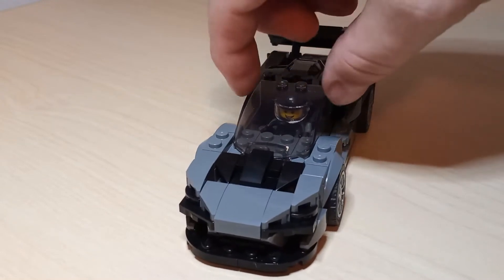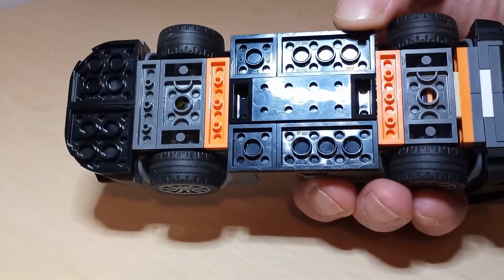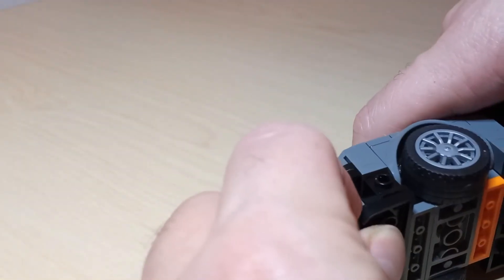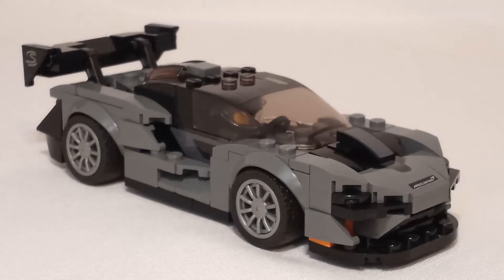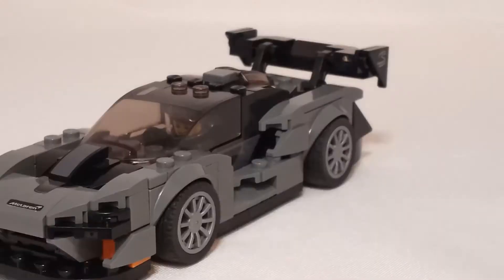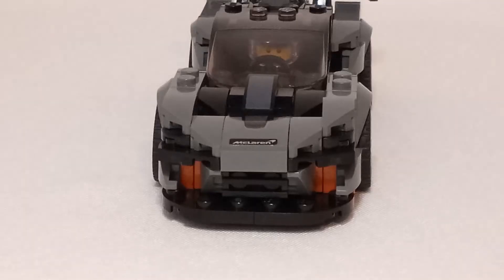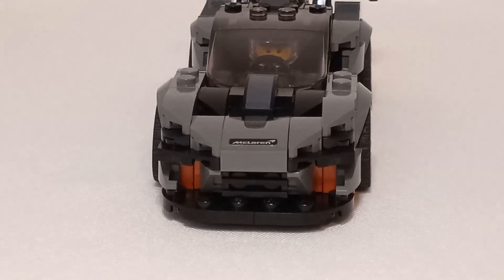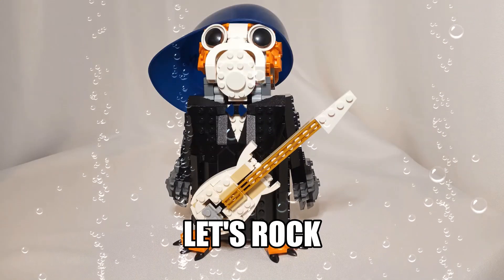Senna modded! LEGO McLaren Speed Champions 75892 saved with parts swap. How to fix your Senna.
I was lucky that the bits I ordered arrived in time to post this video today.

I kept the Senna 6 modules wide instead of expanding it to 8 because of the windshield. there was nothing that was 2 studs wider that kept a similar angle, nor was there one that was 6 wide by 1 tall to use for the inverted door glass.